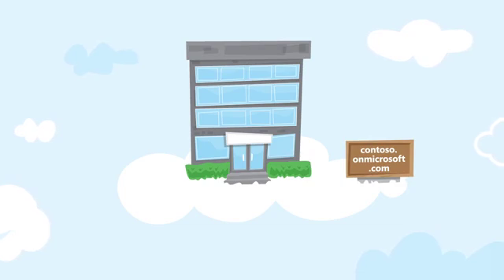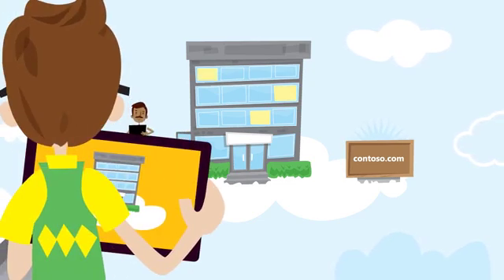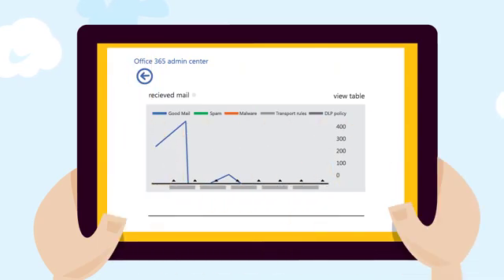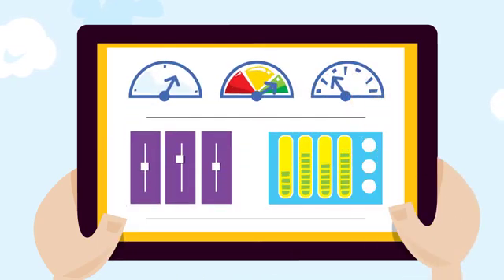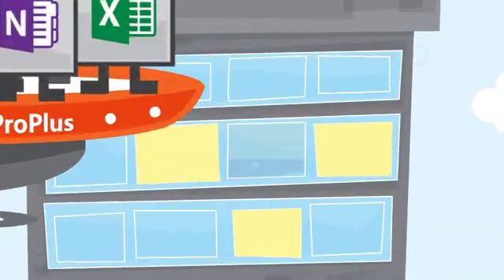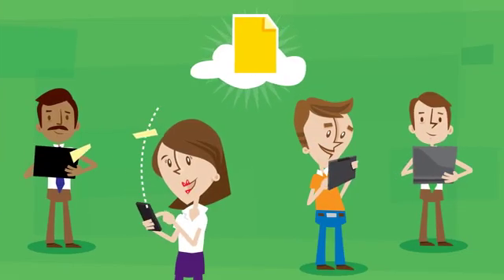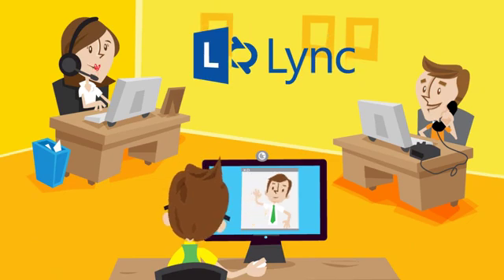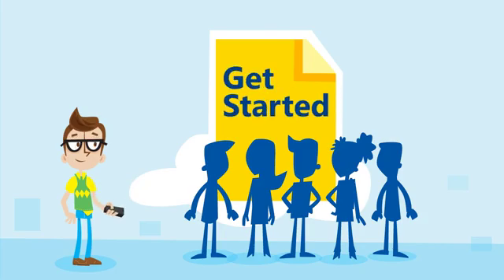Deploy Office 365 in your organization